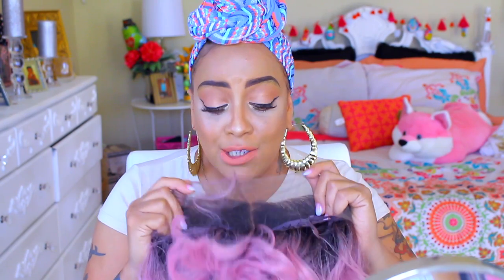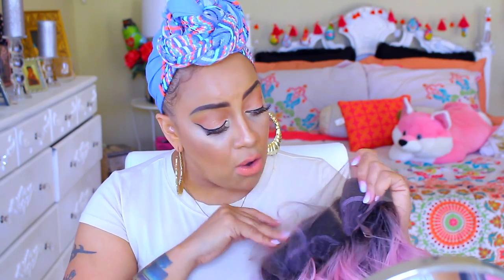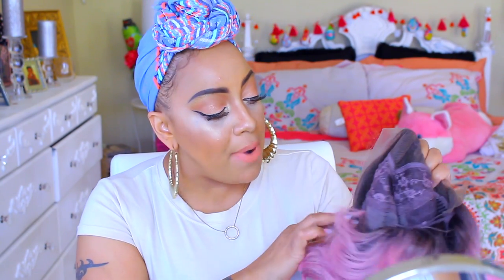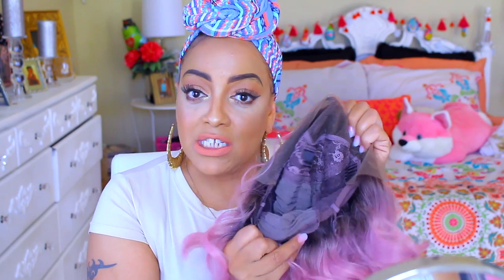What Was I THINKING !! UNICORN 🦄 COTTON CANDY PINK HAIR EVA HAIR SYNTHETIC BOB evahair.com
SOME OF MY FAVORITE SITES